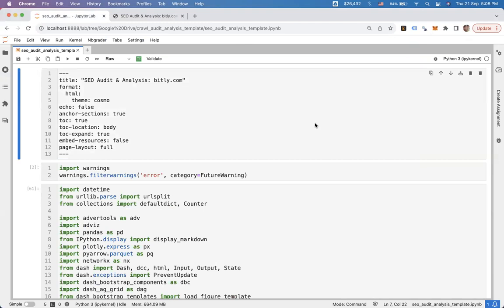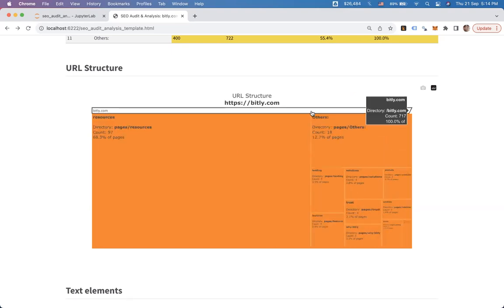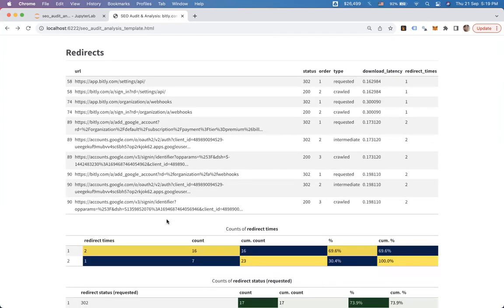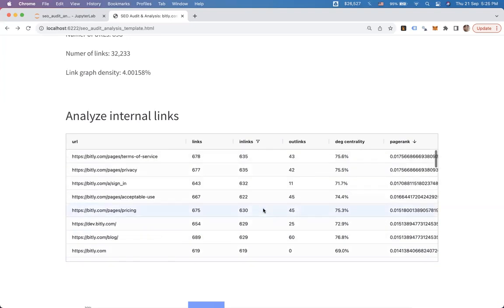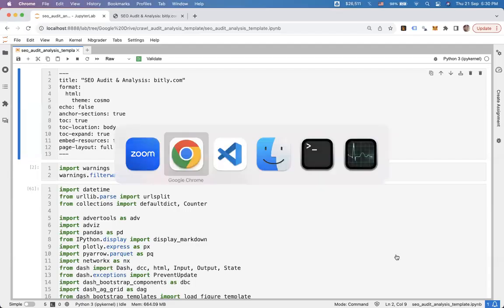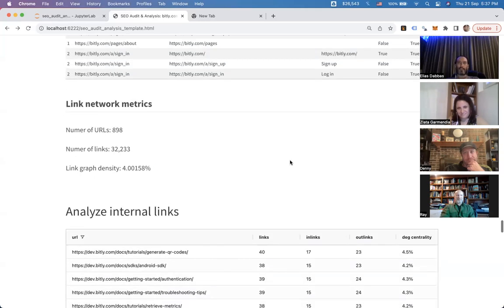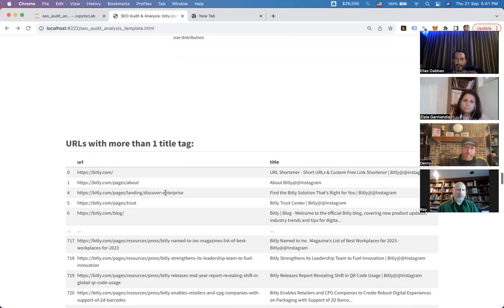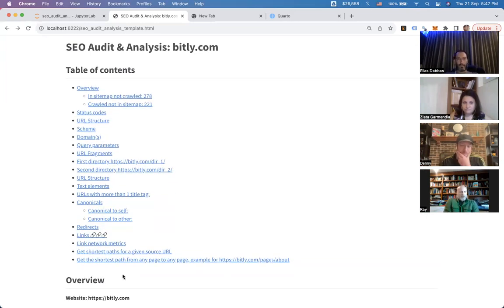SEO audit and analysis template with Python and advertools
How to use a low-code interactive notebook to create an automated yet highly customizable website SEO audit and analysis.

URL structure
Status codes
Interactively explore text elements (title, h1, h2, etc.)
Interactively explore numeric elements (size, latency, etc)
Canonicals
Redirects
Internal links